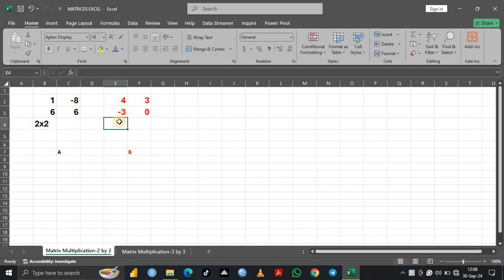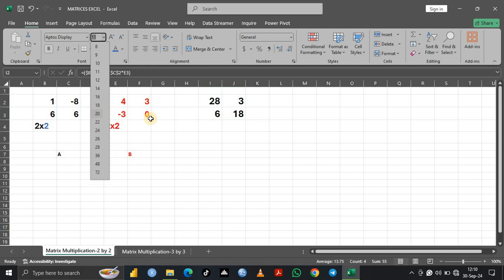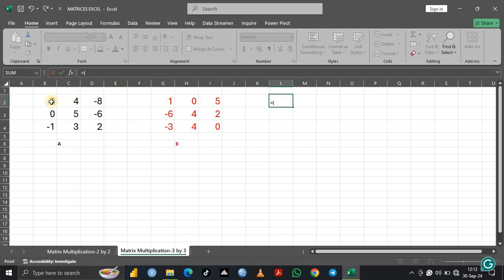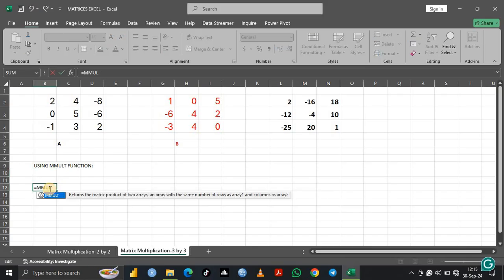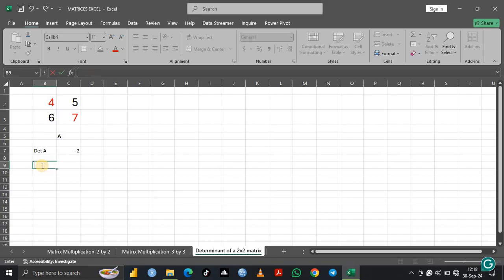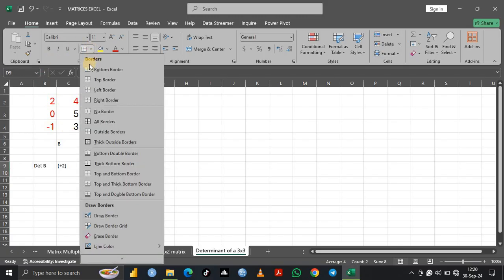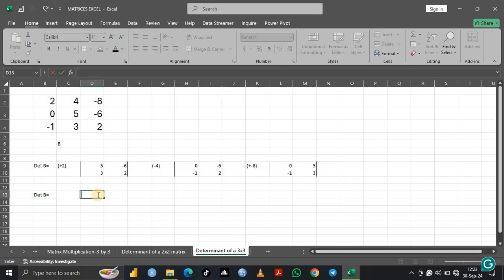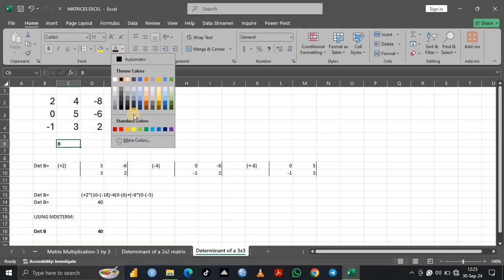Matrix Multiplication and obtaining determinants of Matrices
This video summarizes matrix multiplication for order 2x2 and 3x3. The determinants of such matrices are also calculated.